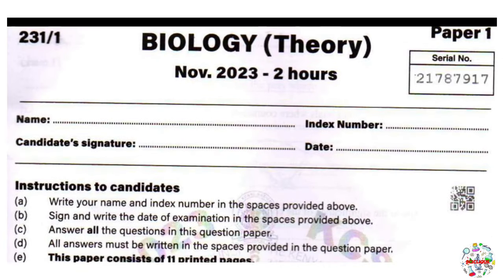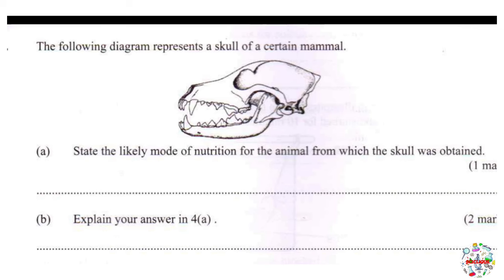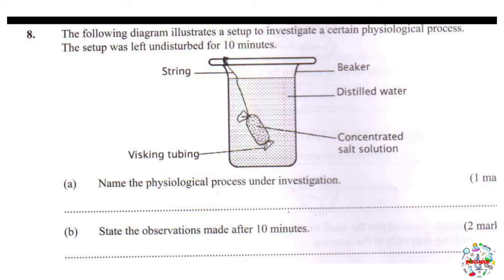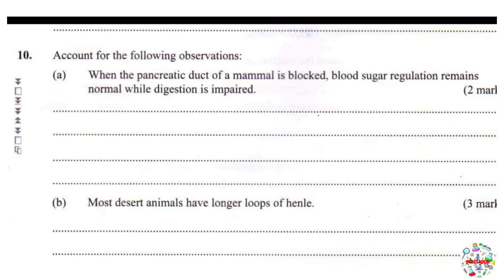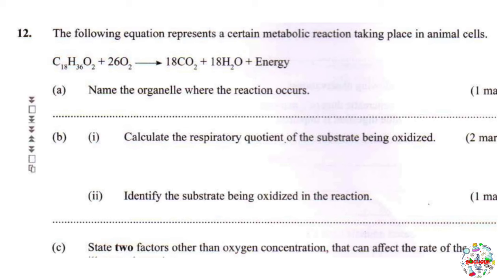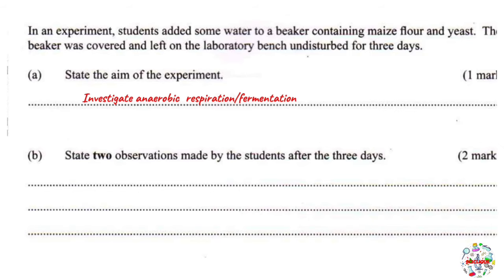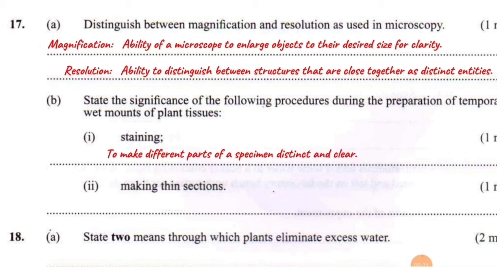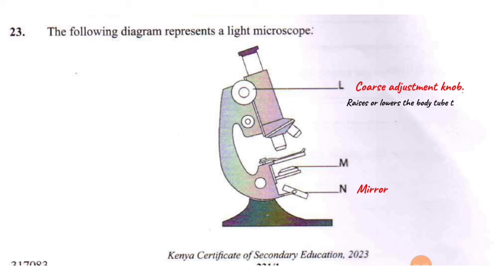K.C.S.E 2023 Biology Paper 1 Marking Scheme I Epic Revision 🔥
Welcome! Are you planning on revising the KCSE2023 Biology Paper 1 exam? Then join us for a comprehensive discussion of the questions that came up in the exam, along with detailed explanations of the key concepts involved.

In this video, we will cover a range of topics including genetics excretion respiration digestion of food substances and many more. Our experienced teacher will break down each question and provide you with the knowledge and strategies you need to ace your exam.

Don't miss out on this valuable opportunity to enhance your understanding of Biology and boost your exam performance. Watch our video now and get ready to excel in your KCSE 2023 Biology Paper1 exam!